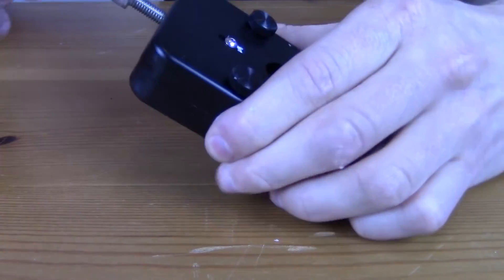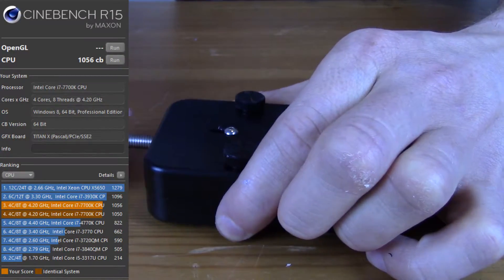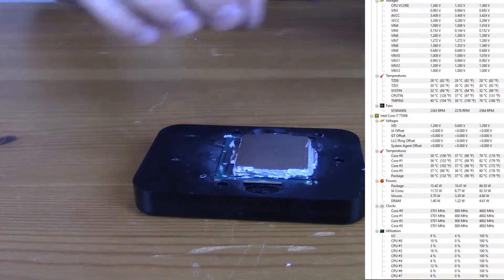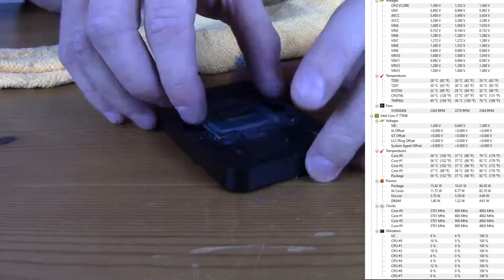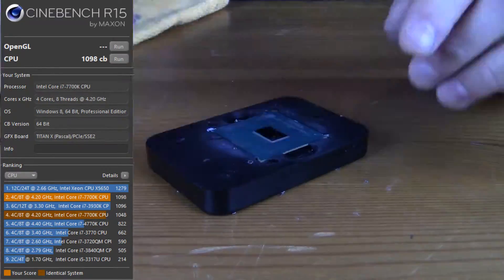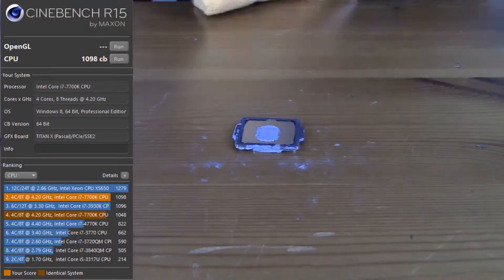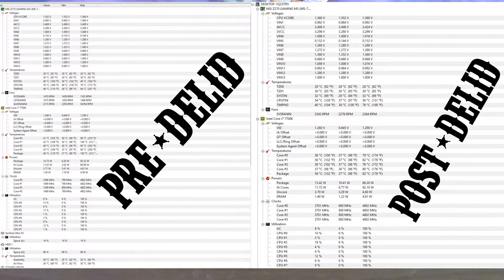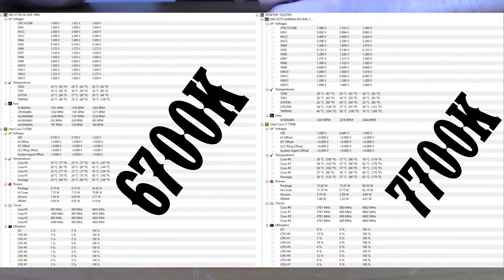My I7 7700k Won't Overclock to 5GHz Without a Delid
Time to delid my 7700k. It gets too hot, and I am fed up. Let's fix it and overclock to 5GHz.

MSI Z270 Gaming M3
i7 7700K